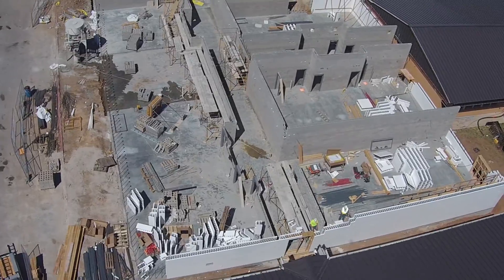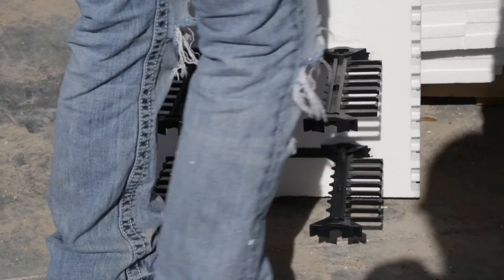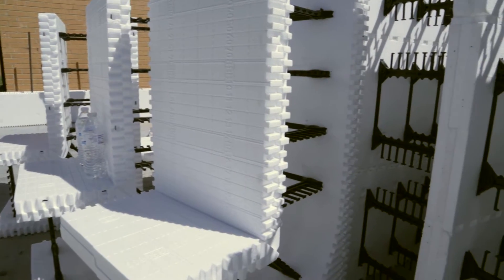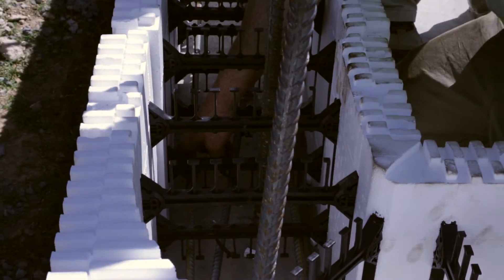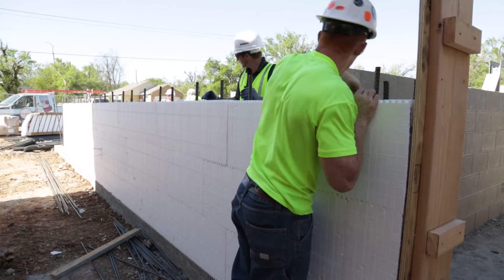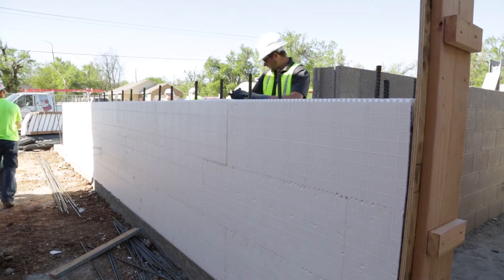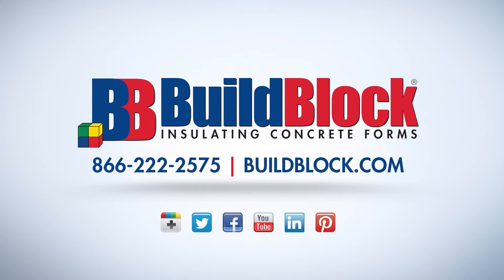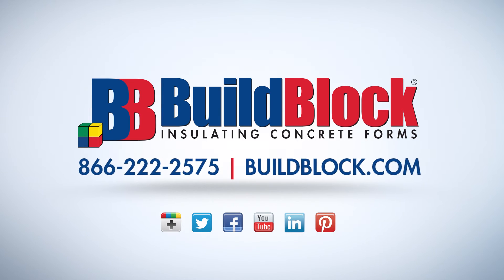Hilldale Elementary 11-classroom Safe Room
Hilldale Elementary School is building an 11-classroom safe room addition to provide additional classroom space and protect all of its students, teachers and staff during severe weather or a tornado.

These classrooms will be a warm, comfortable learning environment all year, as well as quiet and energy efficient. Should the need arise, it will function as a safe room for the more than 700 students and staff at the school.

The project is located on NW 16th St. in Oklahoma City. Classes run from August through June, which includes Oklahoma's worst storm season. After the devastating effects of previous tornadoes, you can see why it is important to have a proper safe place to protect everyone in the event of severe weather.

This project was built using BuildLock KnockDown 10-inch forms by BuildBlock master distributor, ICH.